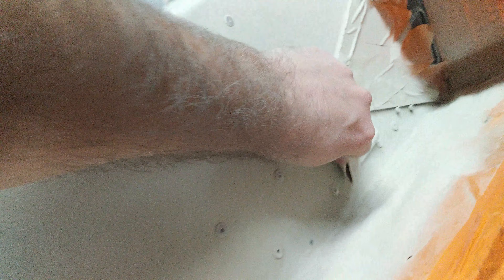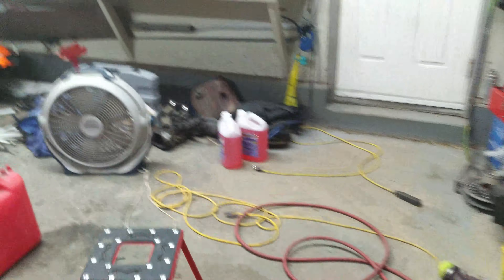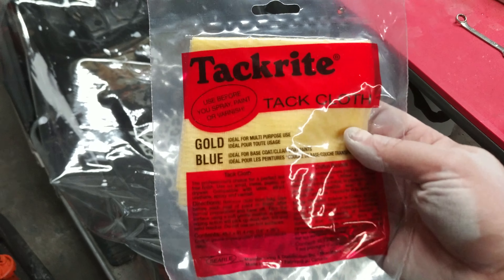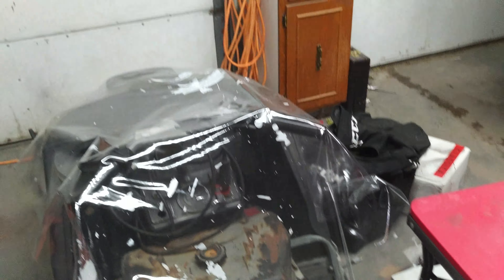Project Restoration Proper Sanding techniques Part 8